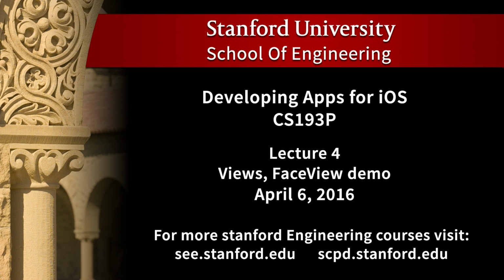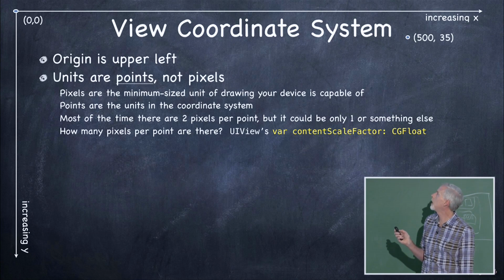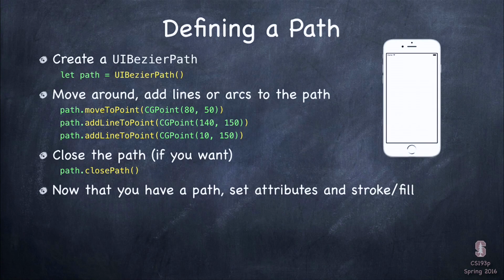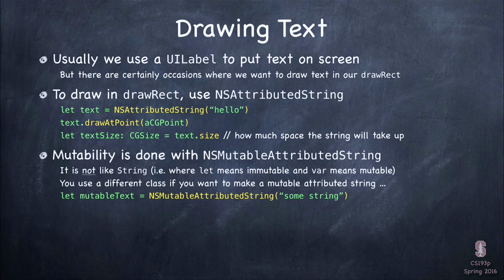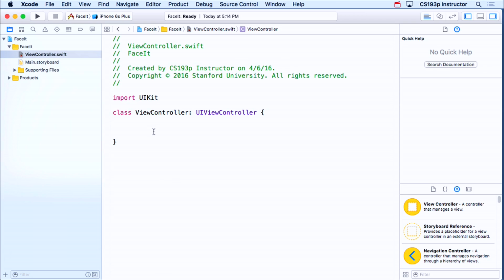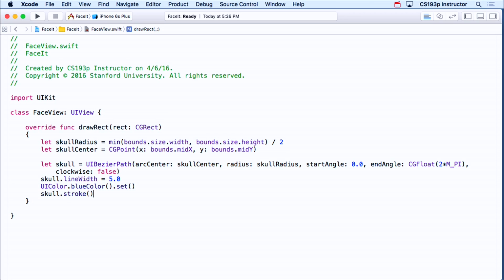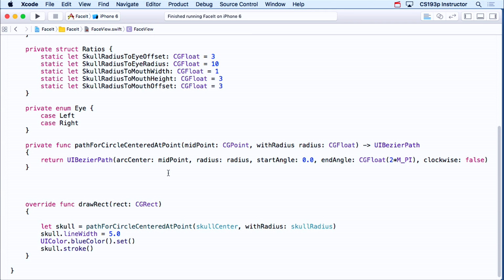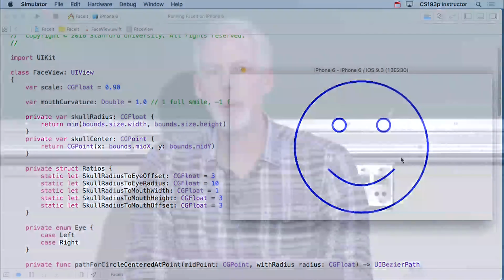Stanford - Developing iOS 9 Apps with Swift - 4. Views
The solutions to the assignments will soon be available here,
In this lecture:
Paul Hegarty covers Views and custom drawing.
He then demos FaceView.